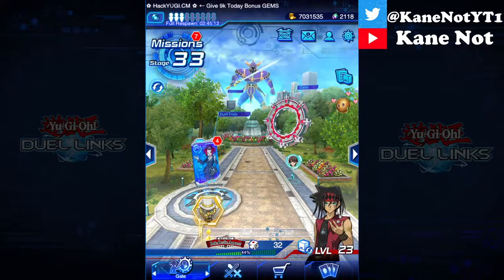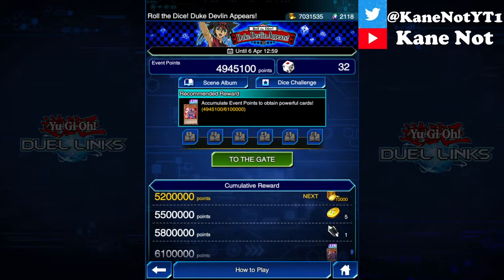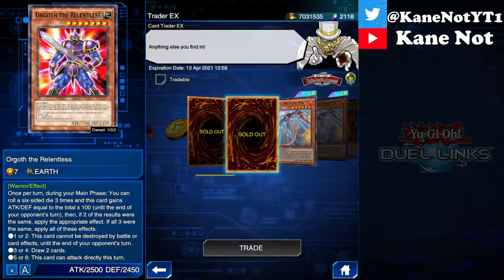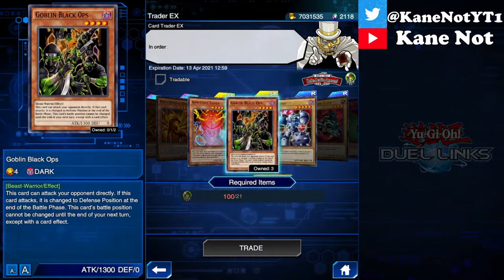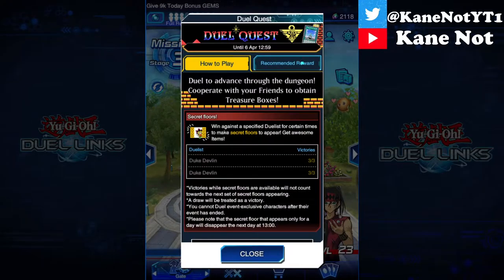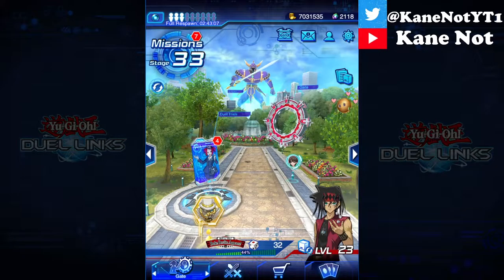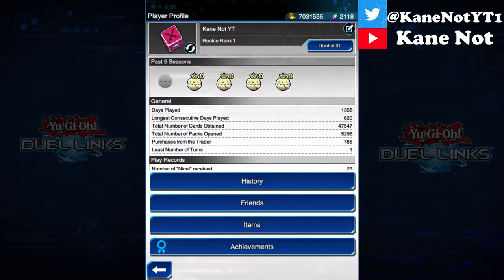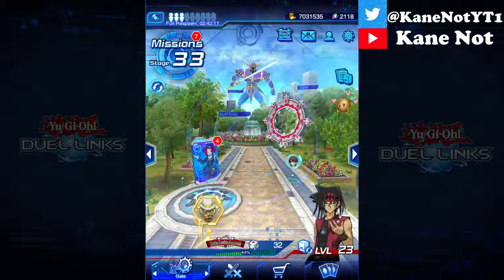[YuGiOh Duel Links] Dice Challenge Complete !!!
Completing the Duke Devlin Exclusive Dice Challenge & obtaining the event exclusive rewards then what is left to do.